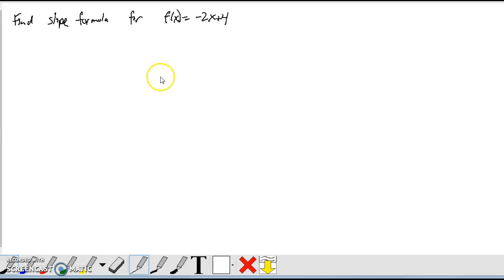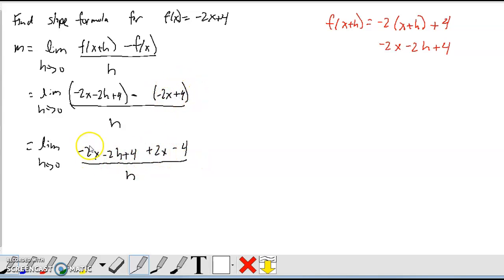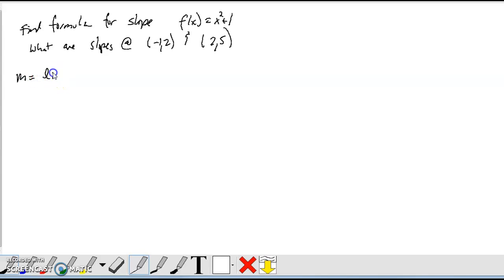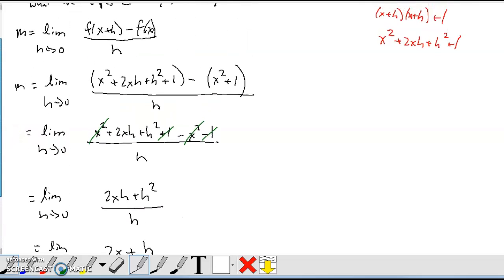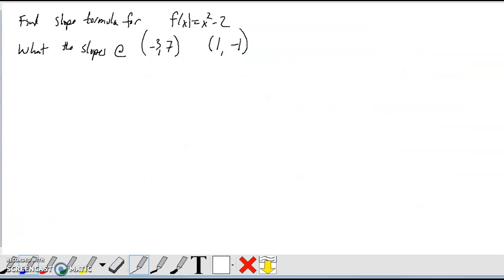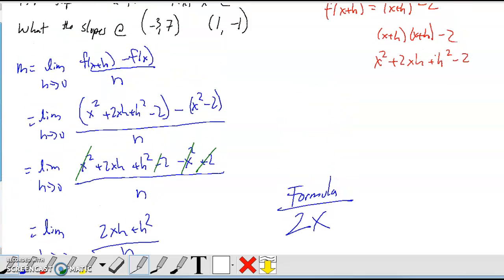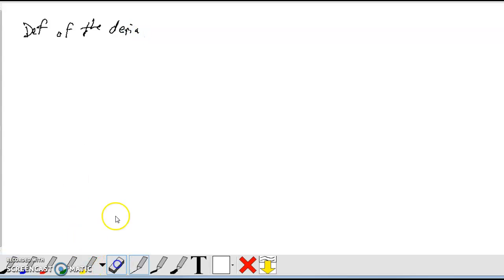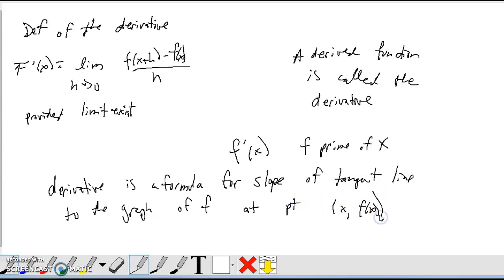The Tangent Line Problem Part 2